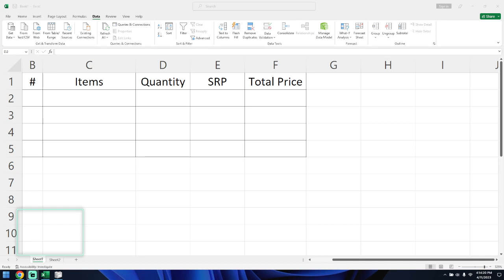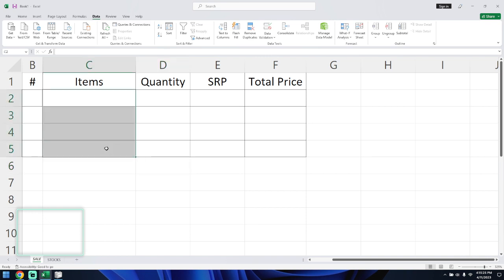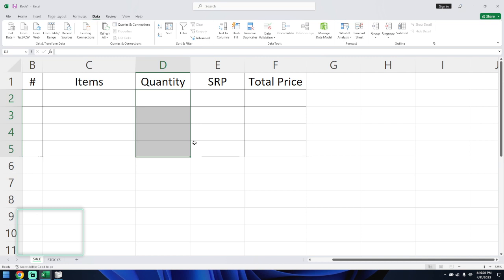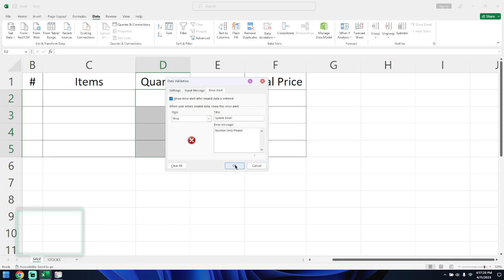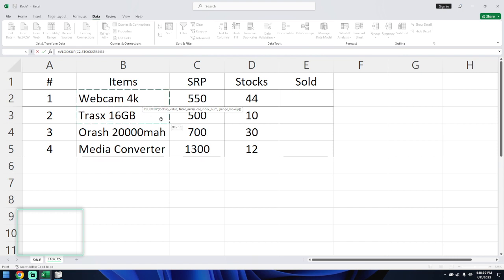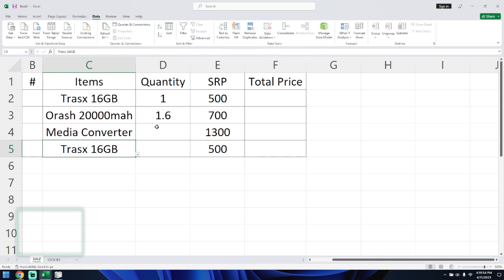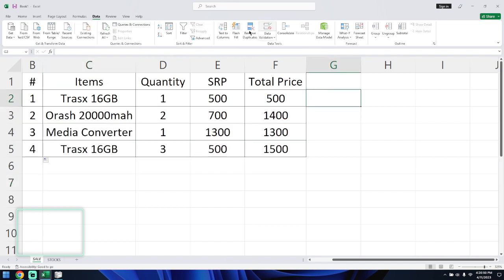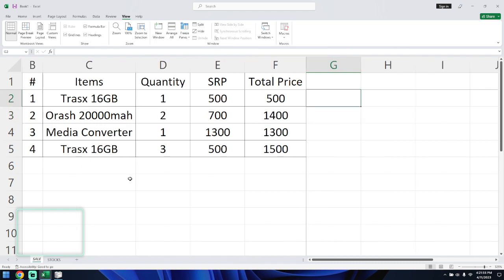Excel - Data Validation | VLOOKUP | Freeze Panes | more..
Excel Demonstration for Data Validation, VLOOKUP, Freeze Panes and more...